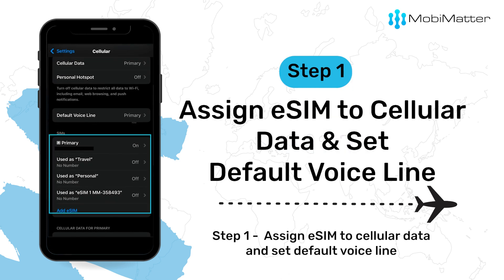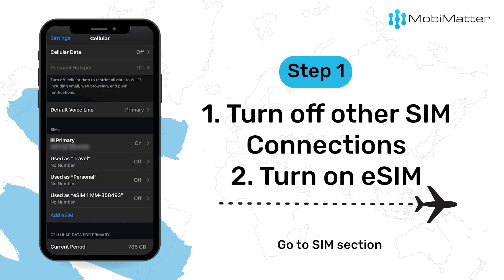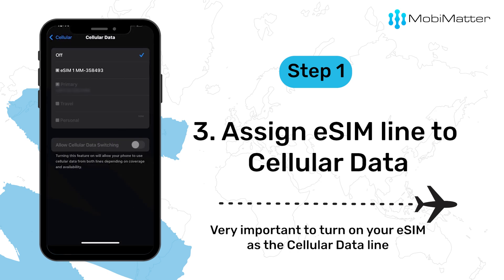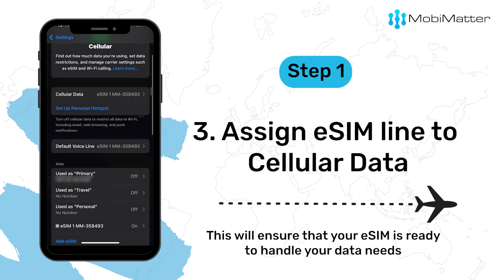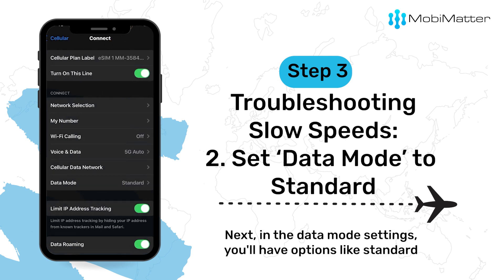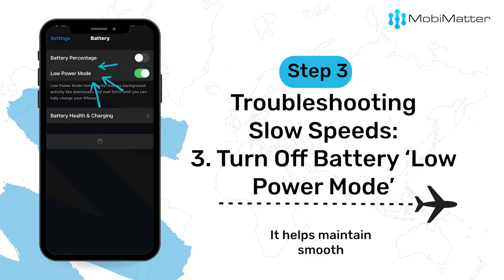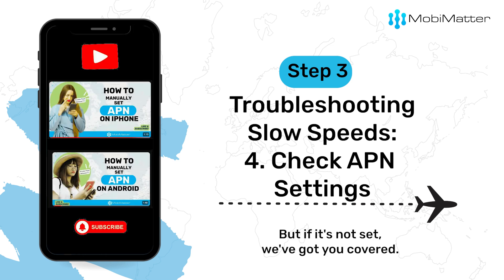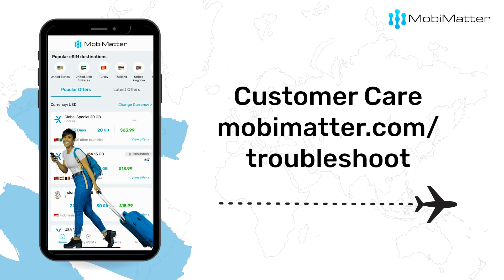How To Setup eSIM on iPhone : Activation and Troubleshooting Slow Speed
If you’ve just bought, installed and activated your eSIM on iPhone, now is the time to setup your eSIM on your phone.
Note - if you don’t know how to install and activate eSIM for iPhone- see this video on our channel.
Now, follow these step-by-step instructions to make sure your eSIM is up and running smoothly.
Step 1 - Assign eSIM to Cellular Data and Set Default Voice Line. (Better not to touch this, once everything else is off it will be automatic)
Click on Cellular
Go to SIM section
Turn off your other line
Turn on your eSIM
This will ensure that your eSIM is ready to handle your data needs.
Step 2 - Enable Data Roaming
Click on your eSIM again
Turn on data roaming
This is the final step in activating your eSIM. This step is very important if you want your eSIM to work while on roaming.

Step 3 - Troubleshooting Slow Speeds

If you’re facing slow speeds or having trouble connecting to the network, here’s what to do: Go to ‘Voice and Data’ in your settings and ensure it’s set to 5G Auto. If your package or phone doesn’t support 5G, switch it to 4G/LTE instead.
Step 4 - Set Data Mode to Standard
Next, in the Data Mode settings,you’ll have options like  ‘Standard’, ‘Low Data Mode’ and ‘Allow More Data’.  Choose ‘Standard’.
Step 5 - Turn Off Battery Saving Mode
“Here’s an important one: If you have Battery Saving Mode turned on, switch it off. Why? It helps maintain smooth communication with the network, especially when speeds are slow.”
Step 6 - Check Cellular Data Network – APN Settings
Lastly, go to your eSIM and click on Cellular Data Network settings for the APN. Most operators will set this automatically, so you won’t need to worry. But if it’s not set, I’ve got you covered—just refer to these video for help!”

And that’s it! Follow these steps, and your eSIM will be up and running perfectly. If you still have issues, reach out to our customer care